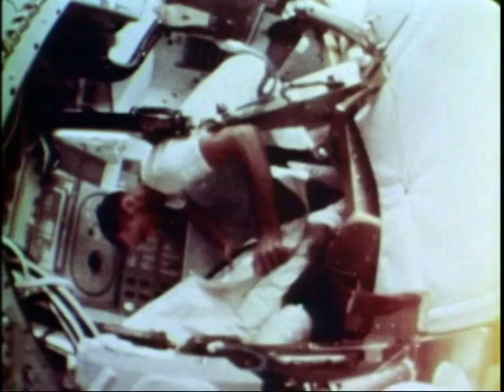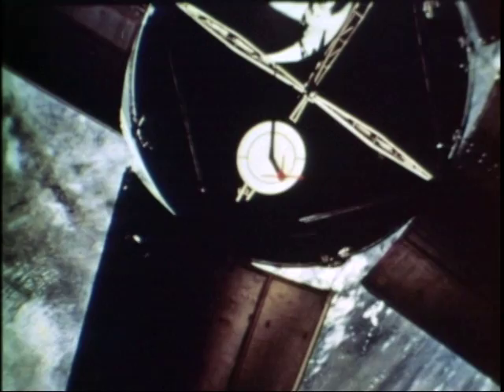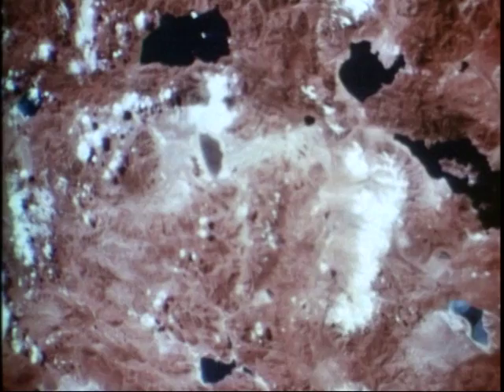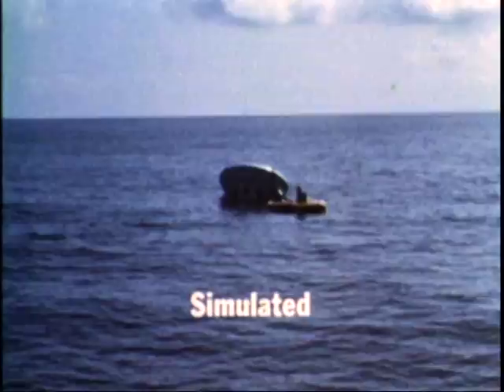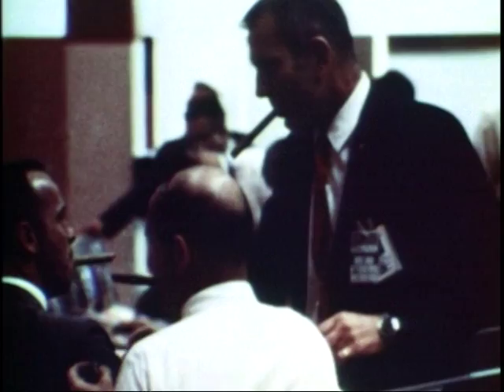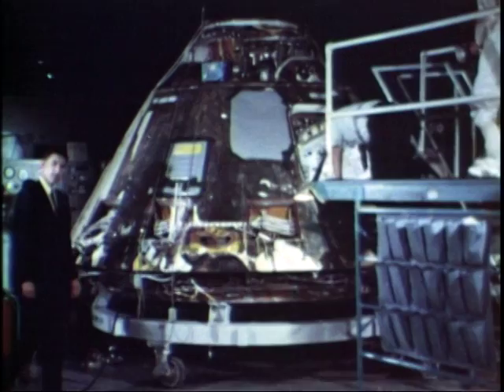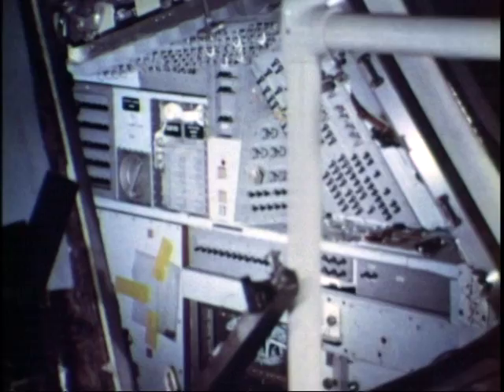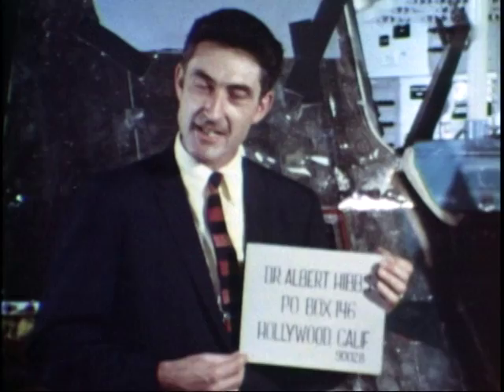Log of Apollo 7 - Part 2